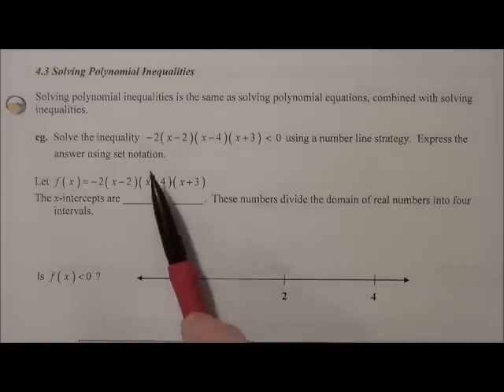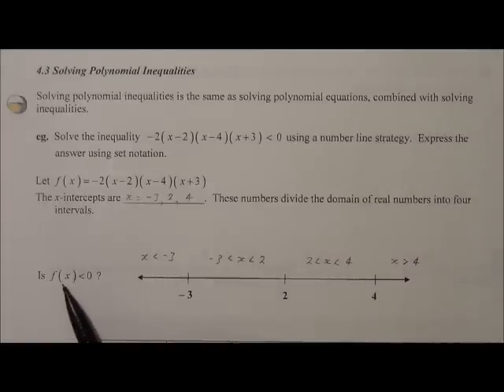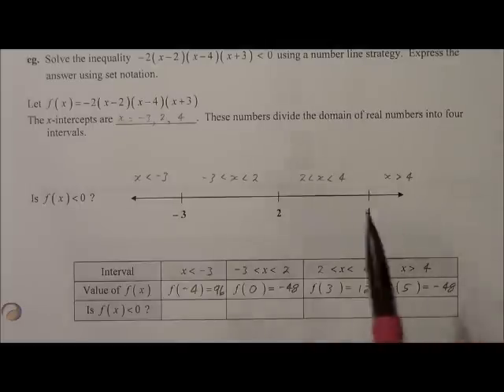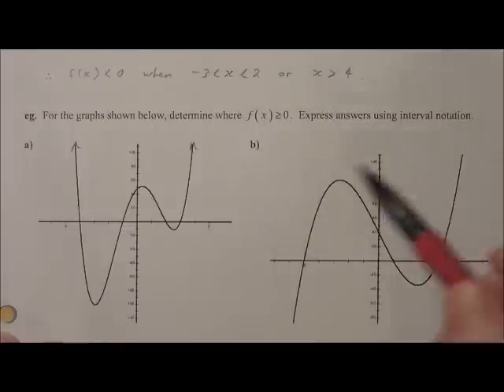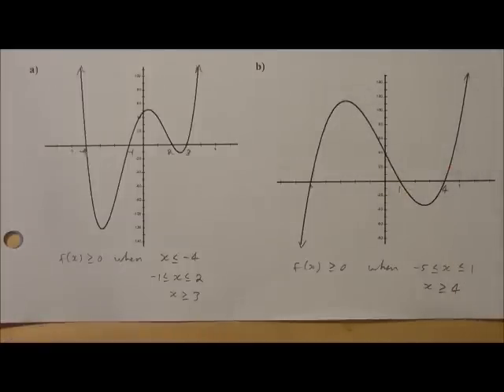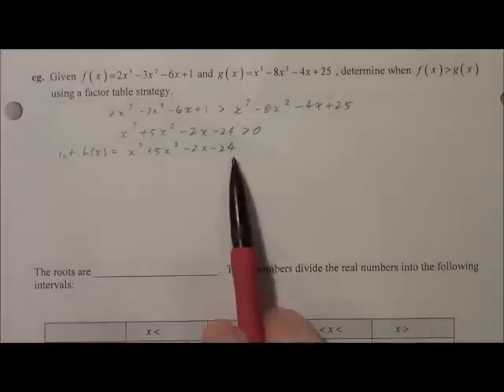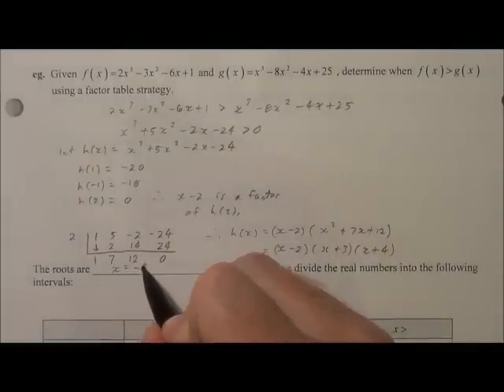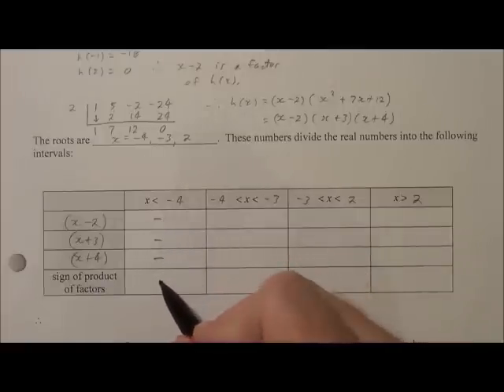MHF4U lesson 4 3 part 1